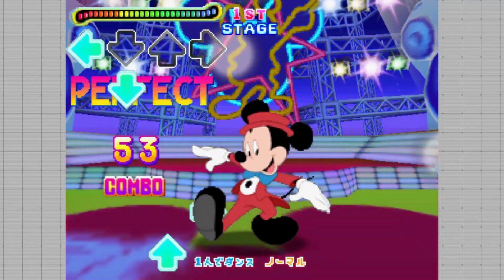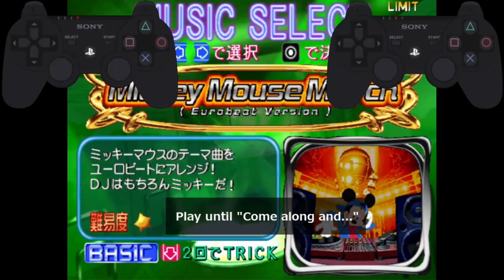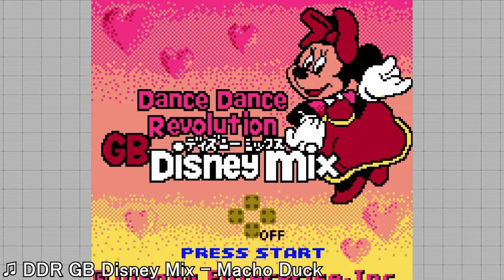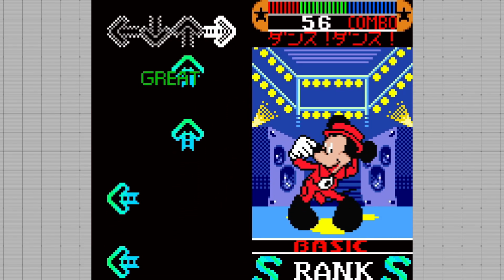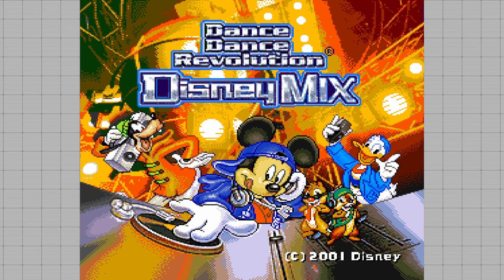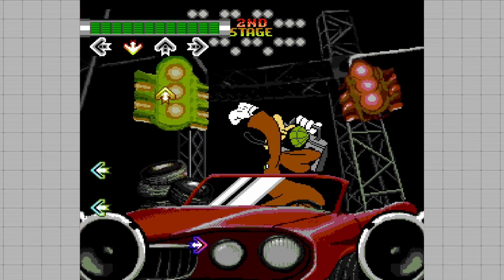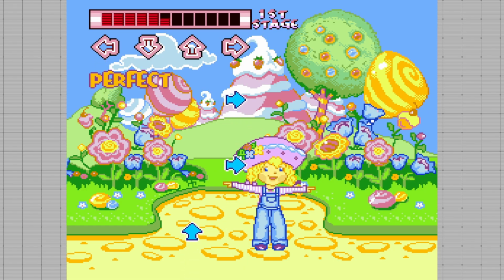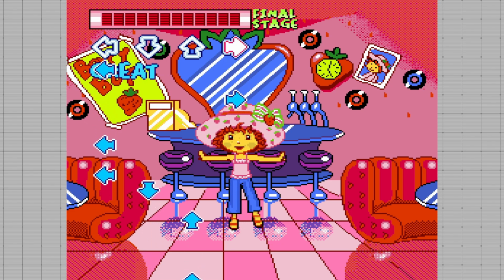Dance Dance Revolution Disney Mix | Rat Dancing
ok, not all of these games share the same title, but im too lazy to make/ask for a custom logo.

Editor, Artist, Writer & Starring: gemsticks
Also Starring: @FlamingMayGaming